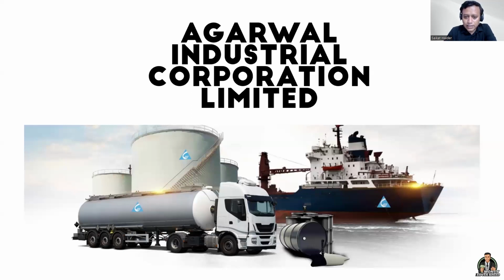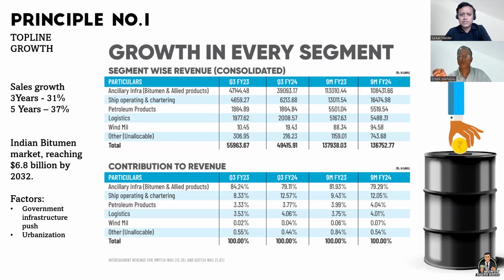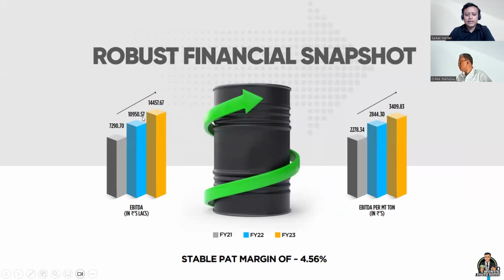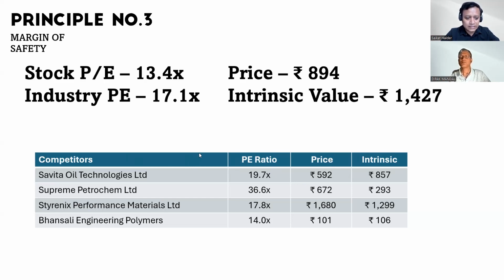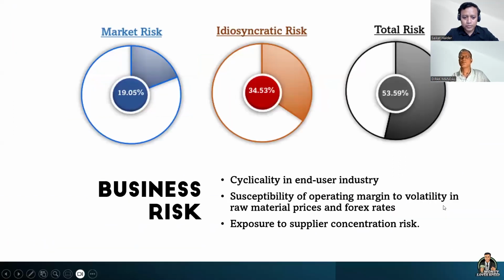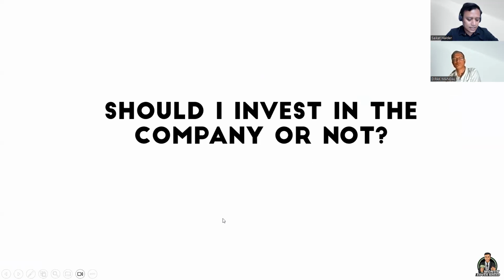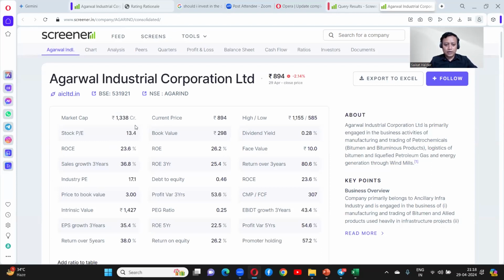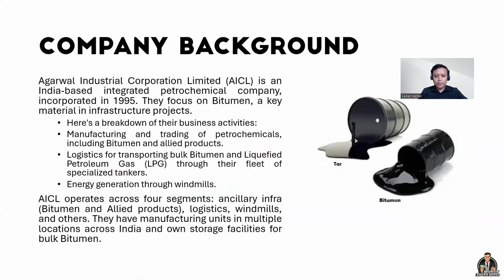CASE STUDY 1: AGARWAL INDUSTRIAL CORPORATION (MULTIBAGGER)